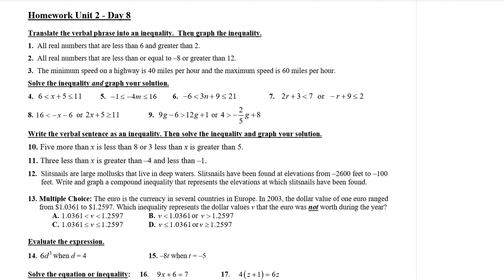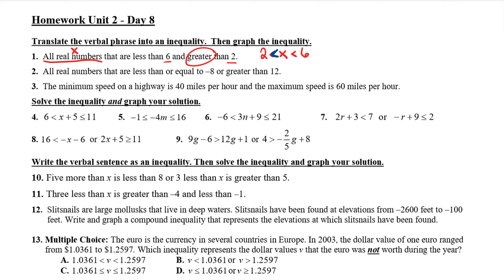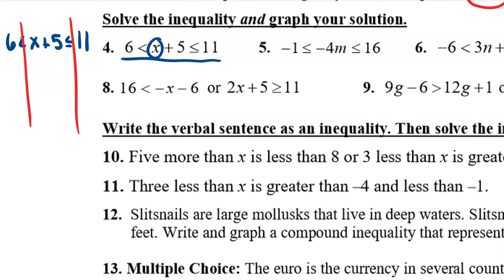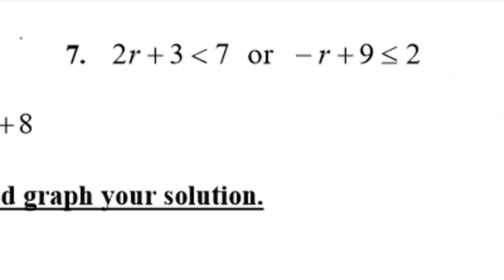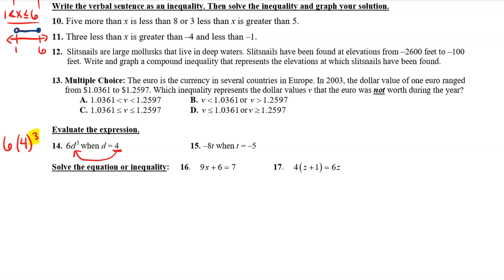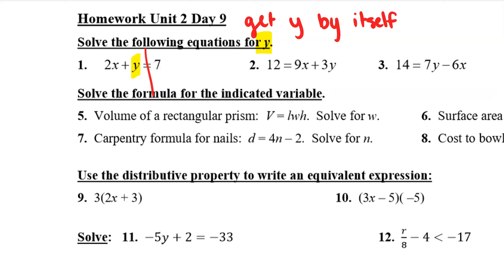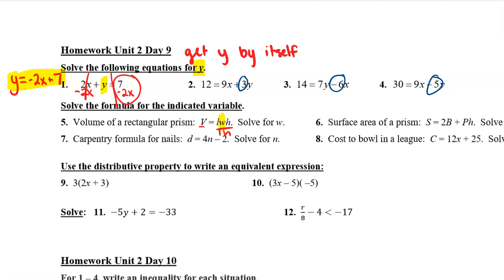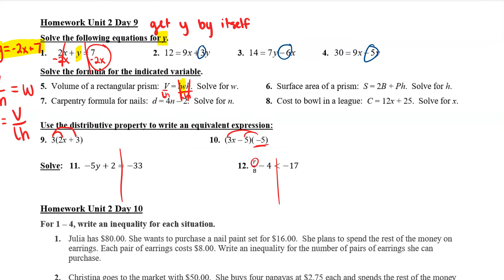Alg 1 - Unit 2 Days 8-9 HW HINTS